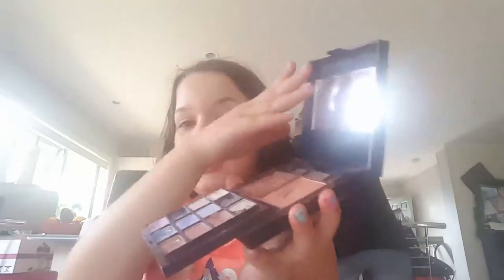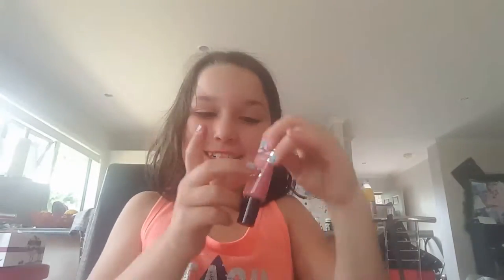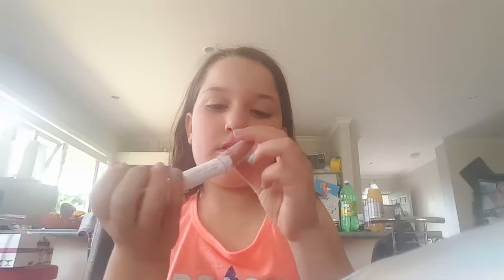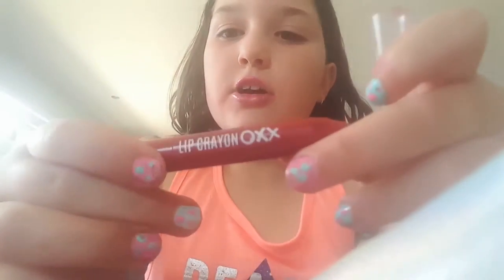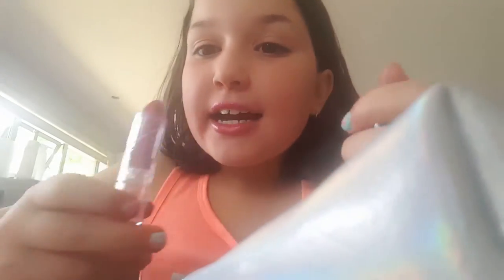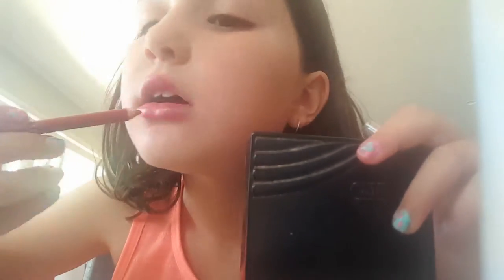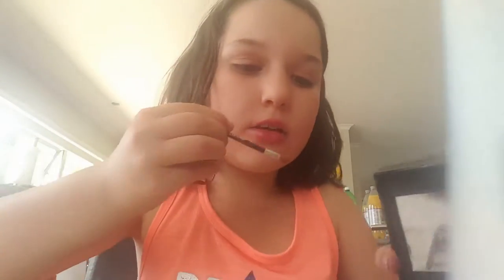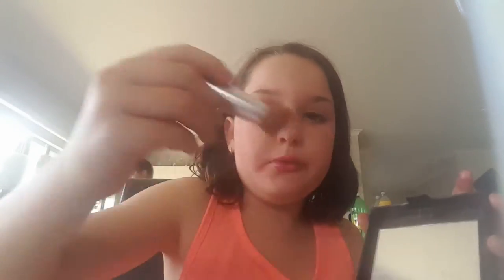Makeup to torture hope yo like it😚